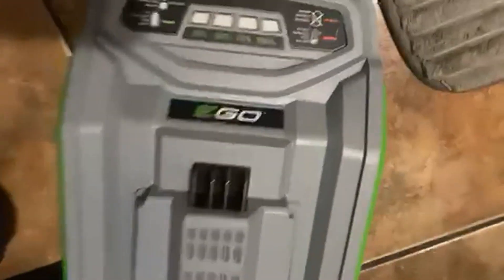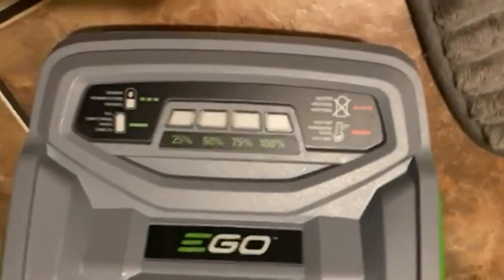EGO Power+ 56 Volt Lithium ion Standard Charger for EGO Power+ Equipment Review